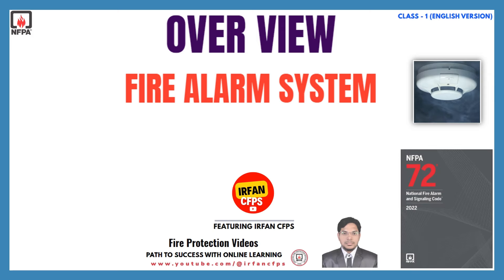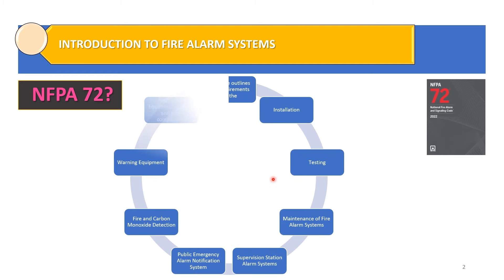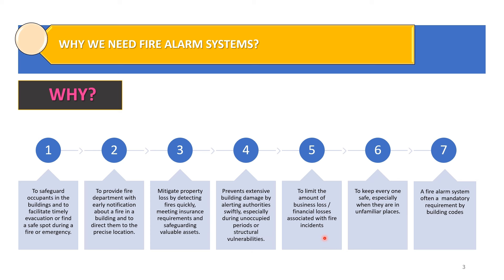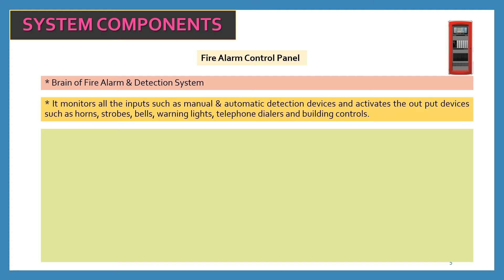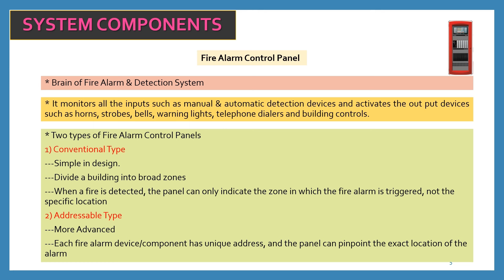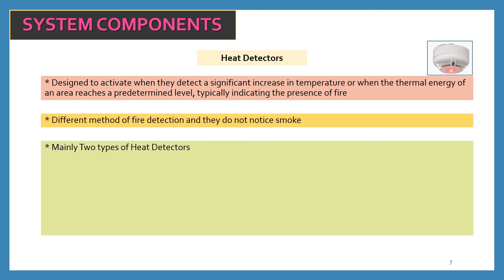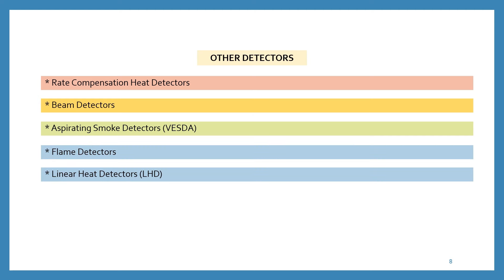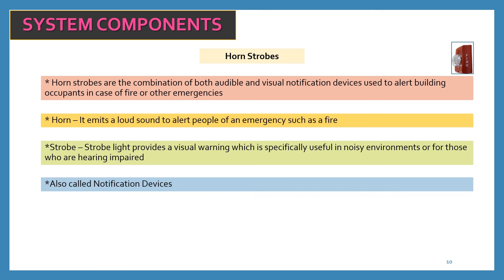NFPA 72 | Overview Fire Alarm System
🔥 NFPA 72 | Fire Alarm System Overview 🔥

Fire alarm systems play a crucial role in safeguarding buildings and their occupants. These systems help detect fires early, ensuring a quick response to minimize property damage and protect lives.

📌 Topics Covered:
✅ Introduction to NFPA 72 Fire Alarm Systems
✅ Why Do We Need Fire Alarm Systems? – Understanding their importance in buildings, offices, and industrial facilities.
✅ Key Components – Fire alarm control panels, smoke & heat detectors, manual call points, horns, strobes, and more.

This video is part of our NFPA 72 series, where we’ll explore fire alarm systems in depth.